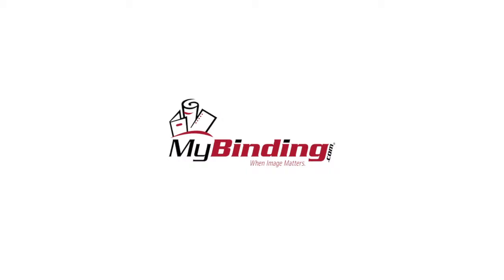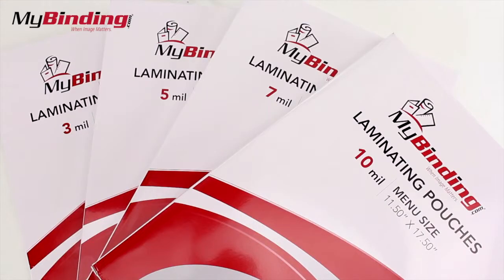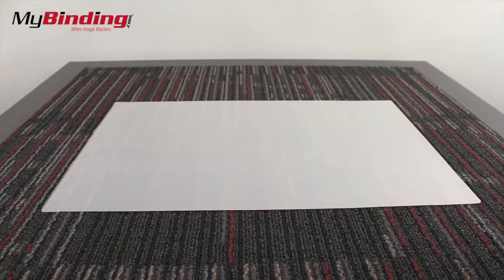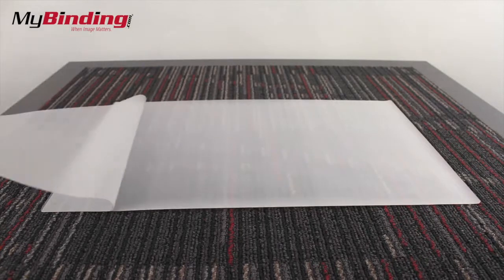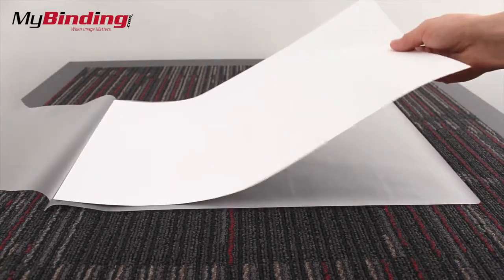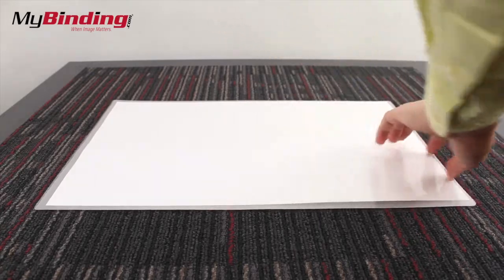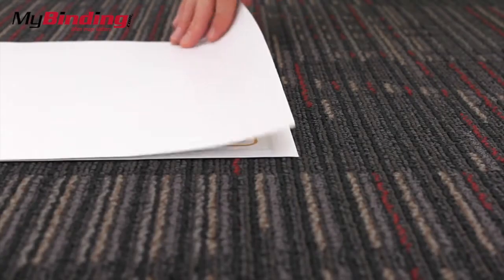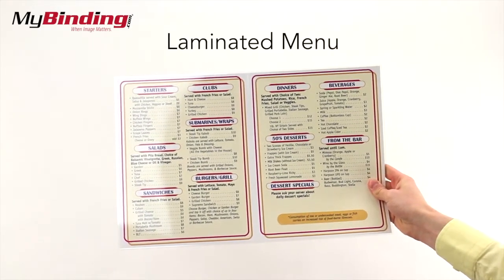Laminating Pouches Menu Size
Our high quality laminating pouches help to improve the value of all printed materials. They enhance colors by turning dull prints into bright lustrous colors, help to prolong the life of printed materials and preserves them and protect them from outside elements. All of our pouches include one carrier per box. These pouches have superb clarity and offer exceptional value for reasonable prices.